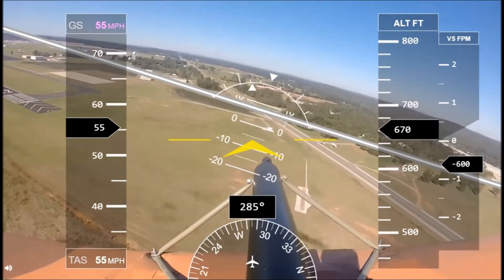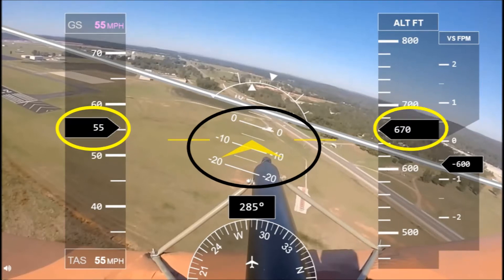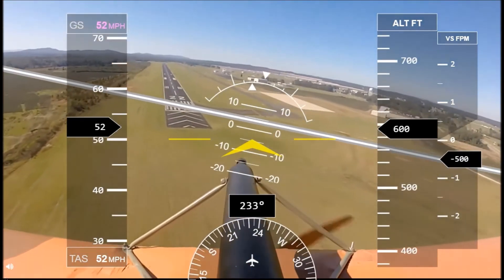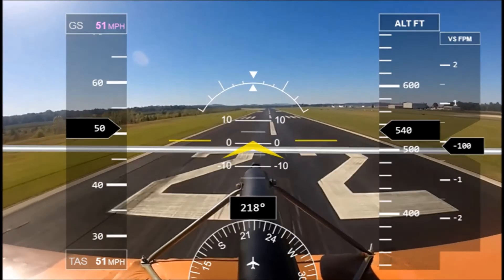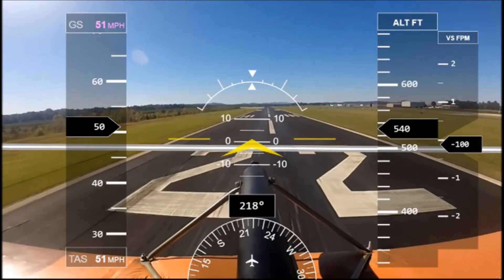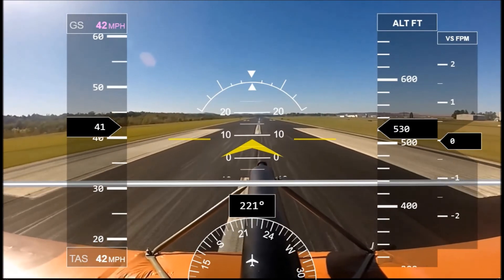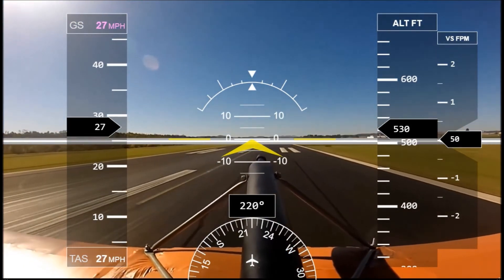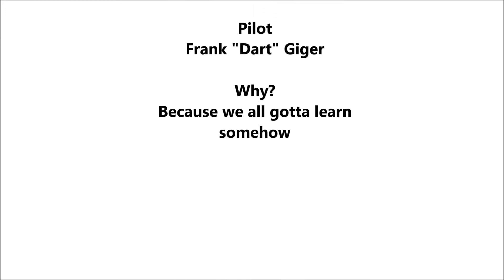Nieuport 11 Bounce Analysis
I have the CloudAhoy app on a GPS capable tablet to do flight recording stuff, and the program on the computer lets one overlay it's virtual glass cockpit onto a YouTube video.

So I did that.

I figured that since I was doing the analysis in improving my approaches and landings, I might as well make a funny little video about it.

 The resolution isn't the best because it's degraded once in the CloudAhoy app, then again in screen capture, and then in YouTube.